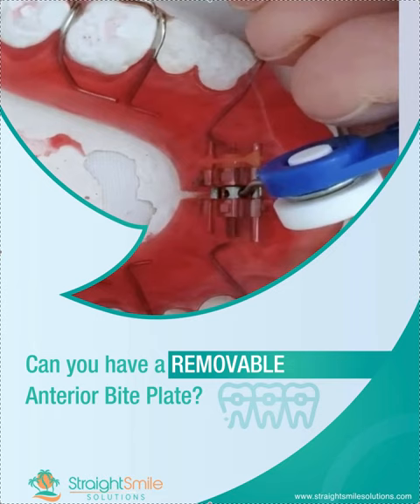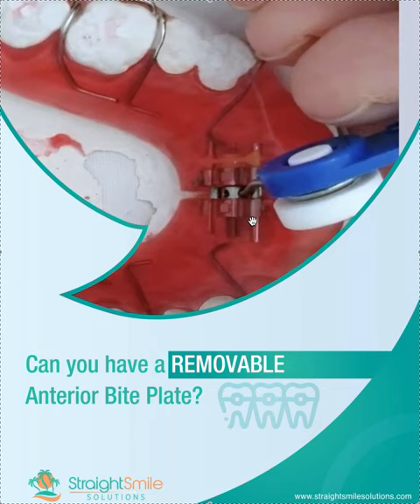Removable Anterior Bite Plate